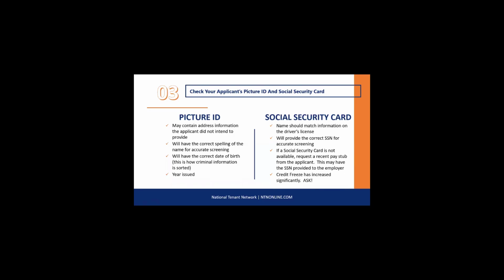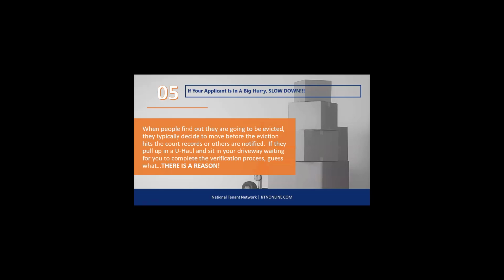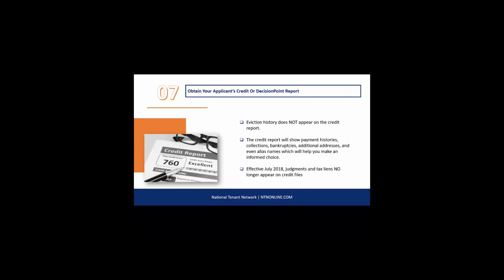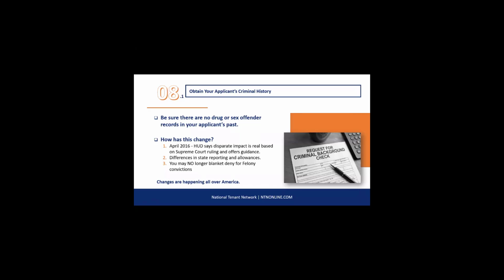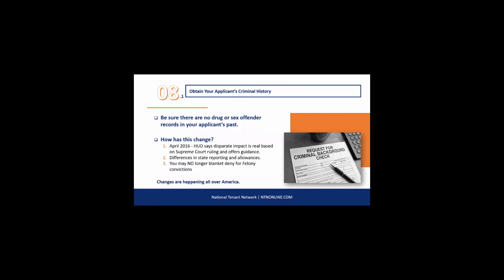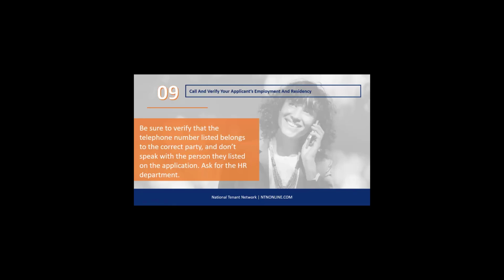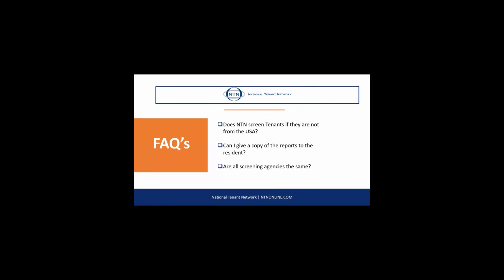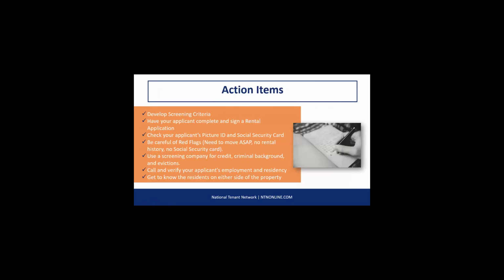Applicant Mistakes Webinar